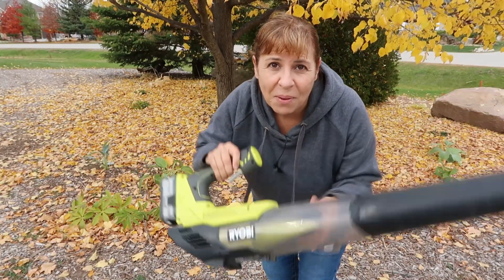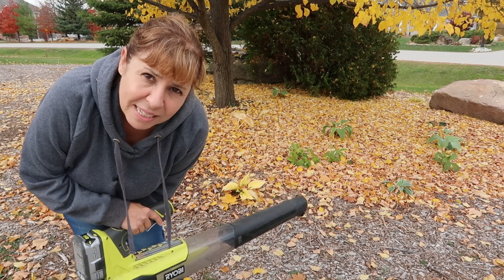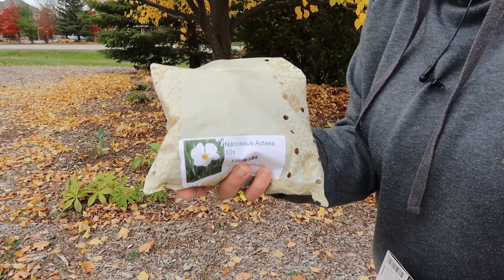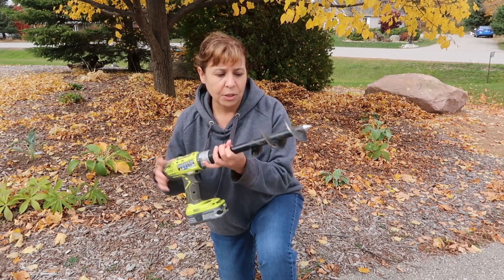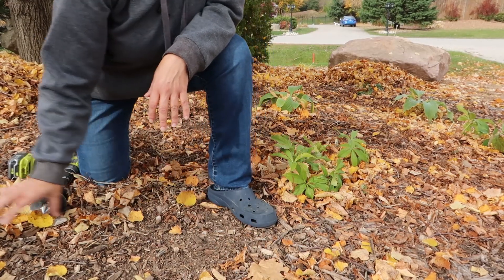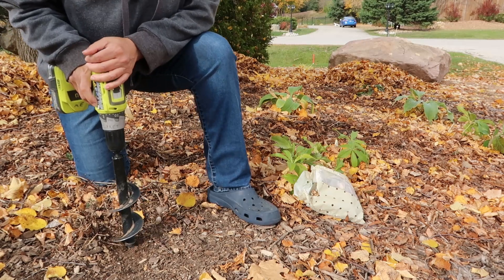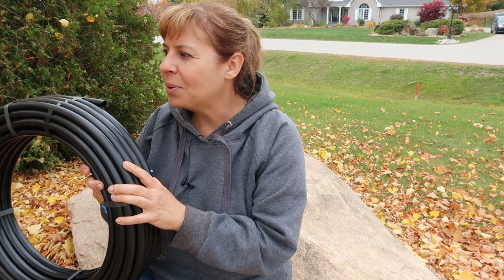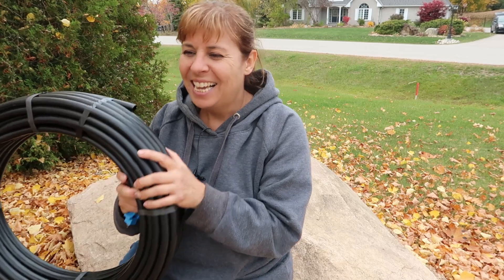Planting Bulbs (& Keeping Squirrels from Stealing Them!)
Today, I'm planting some bulbs in my hosta bed - daffodils, muscari and snowflakes.  I'll also share two tricks that I use to keep squirrels from digging up my bulbs - they are super easy to do (and don't involve chickenwire!).

Happy gardening!
Where do I garden??  In Southern Ontario, zone 5b!  And because zones don’t always tell the full story, my last frost date is May 10th & first frost date is Oct. 3rd.

If you would like to support my channel - and get yourself a little something in the process - click through on one of the affiliate links below and make a purchase of, well, anything really.  I will receive a tiny commission - at NO cost to you - and I will be eternally grateful.